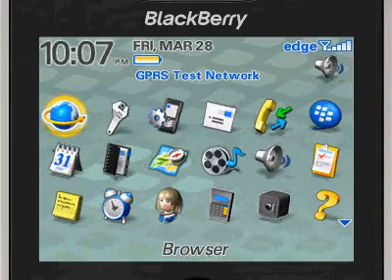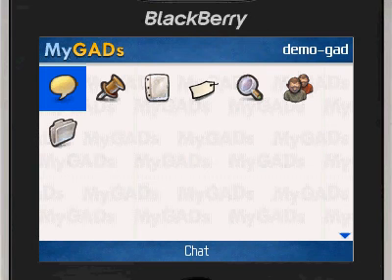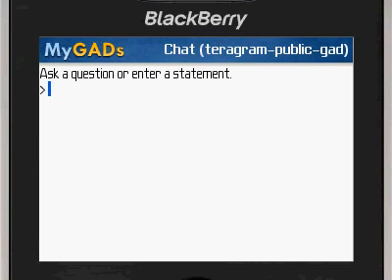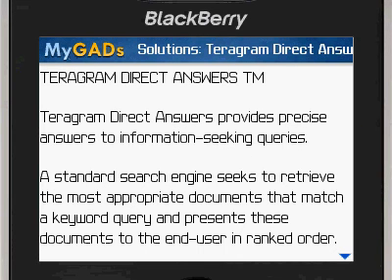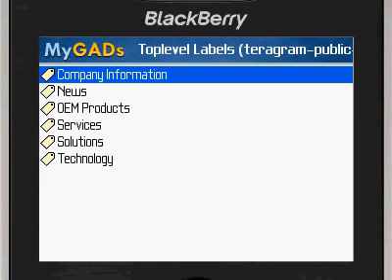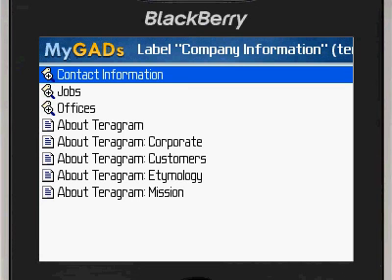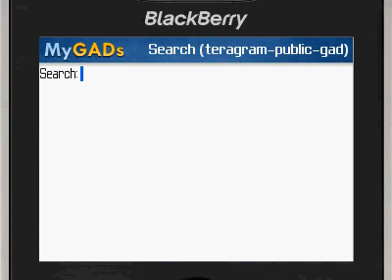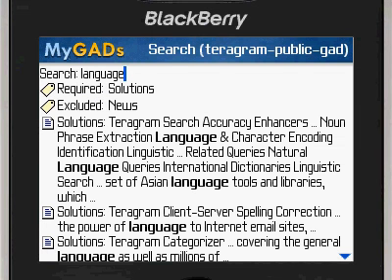MyGADs Tutorial #2: Blackberry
How to use the MyGADs knowledge repository portal system from a Blackberry.